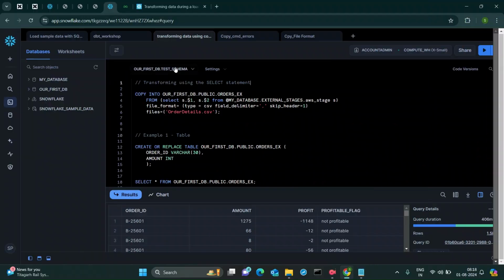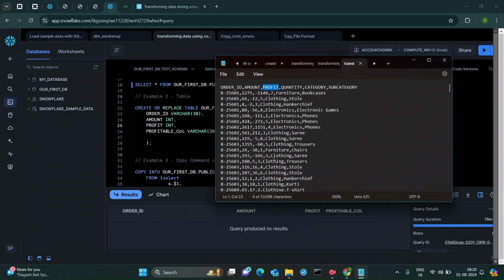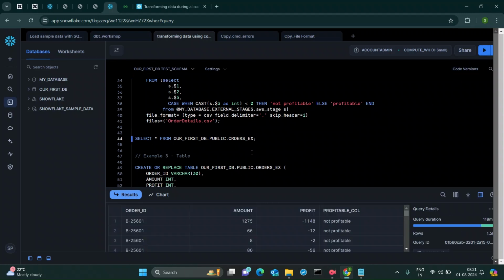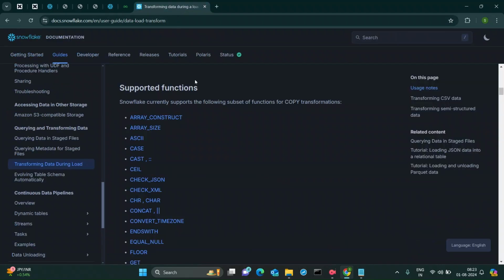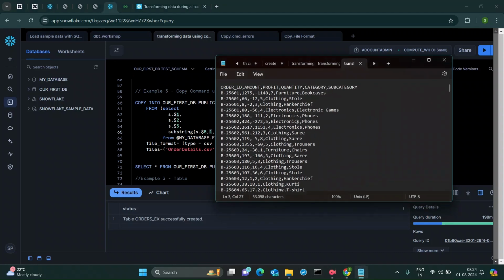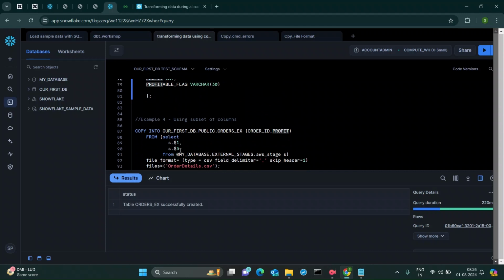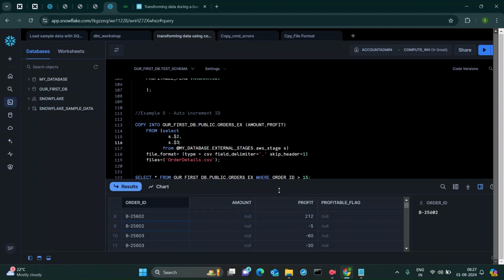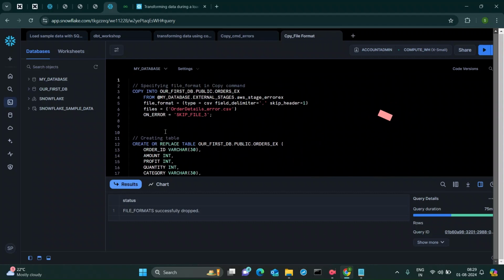Transformations During in Copy Commands - Copy Commands Part -1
In this video, we explore the powerful capabilities of Snowflake's COPY command with a focus on transformations during data loading. By taking a few examples and modifying COPY commands, you'll learn how to apply various transformations on the fly, streamlining your data ingestion process and making it more efficient. We'll cover practical examples with detailed, step-by-step explanations, demonstrating how to leverage these transformations to optimize your workflows. Additionally, we'll delve into error handling techniques in next vedio Part 2 ensure smooth and reliable data loading. we uncover the full potential of transformations during COPY commands in Snowflake.